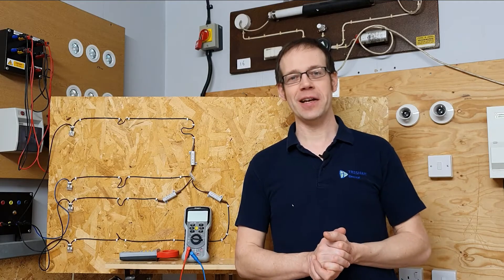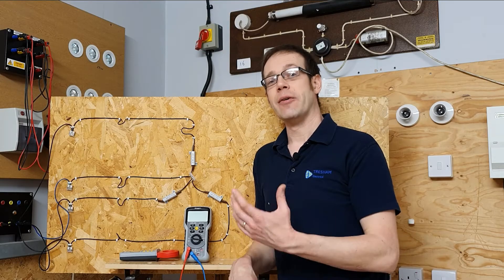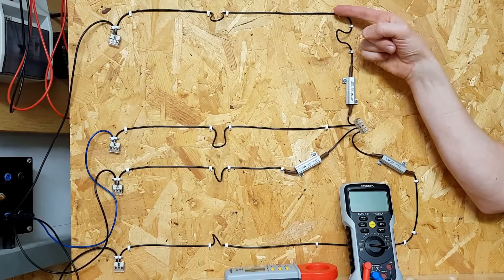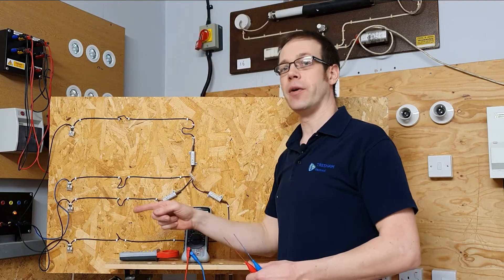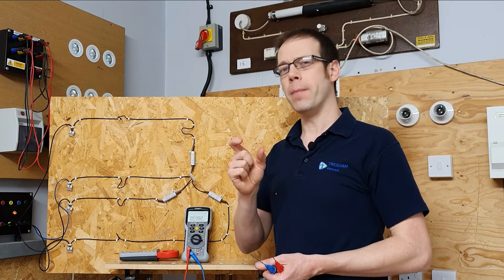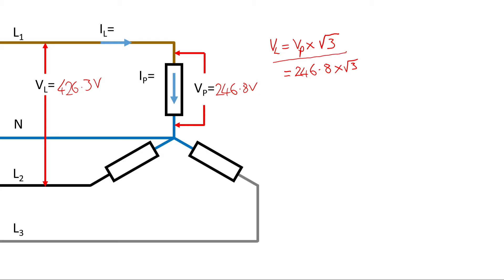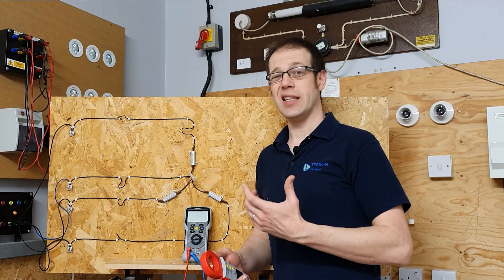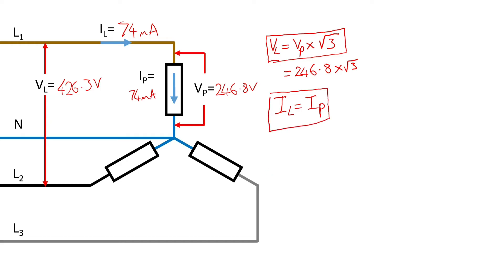3 Phase: Star Connected Loads, How to Calculate Line and Phase Voltage & Line and Phase Current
In this video we continue our journey into three phase electrical systems by looking at a star connected load. In a practical experiment we measure the line voltage, phase voltage, line current and phase current in the star connected system. We then look at the relationships between these measurements and find the all important number that connects theses values together.